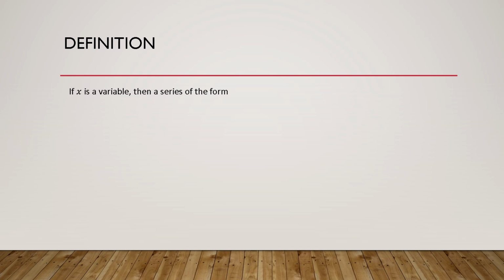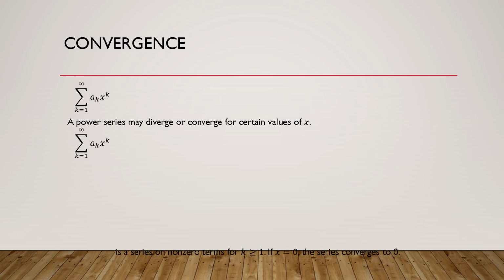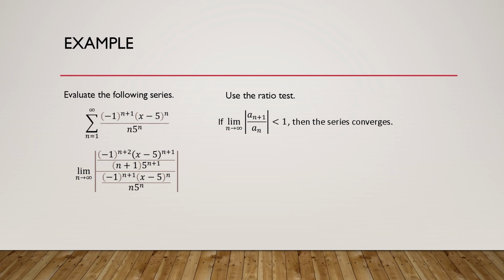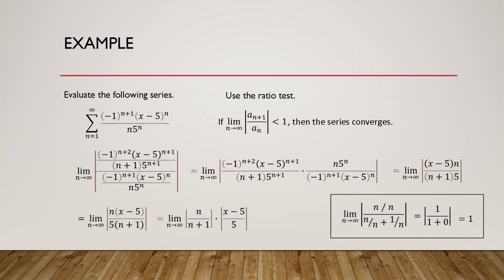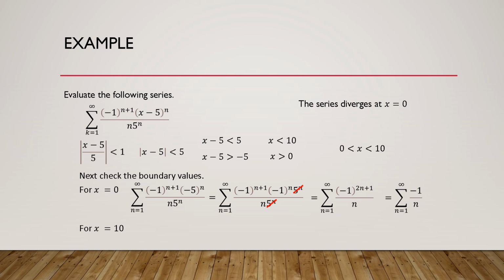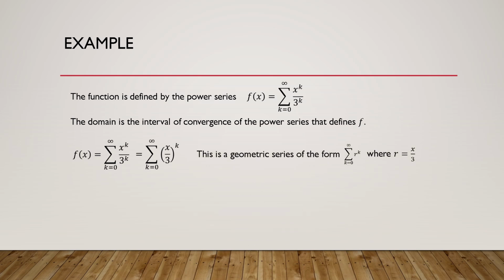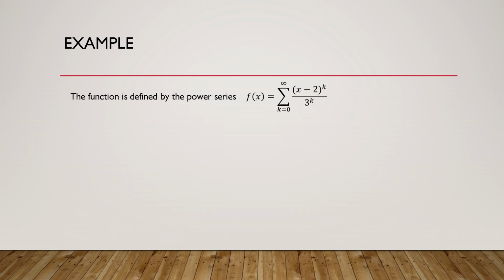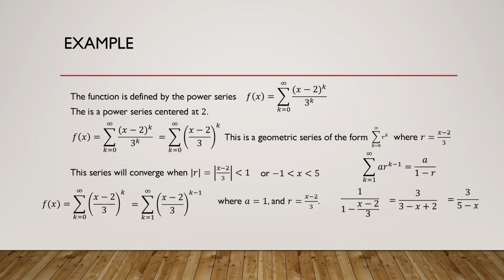Power Series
This is an instructional video on the mathematics topic of Power Series. Student will normally be required to demonstrate mastery of this topic while taking a college level Calculus II class.